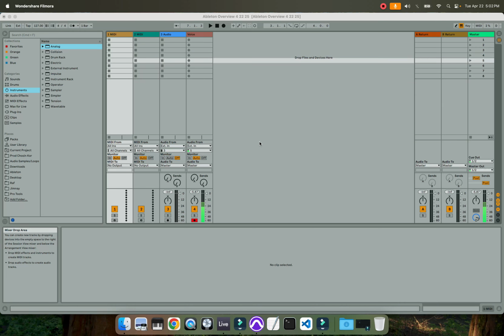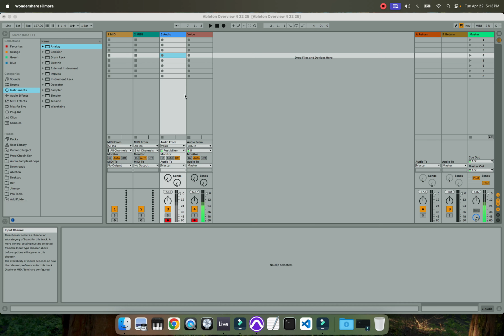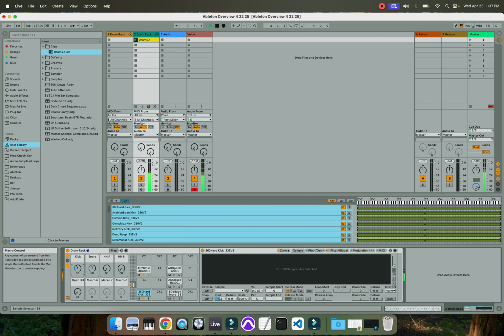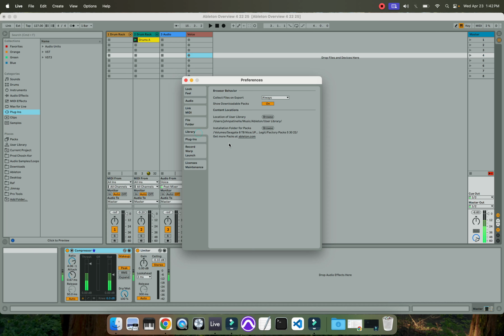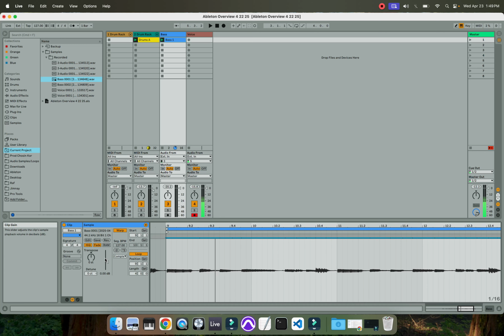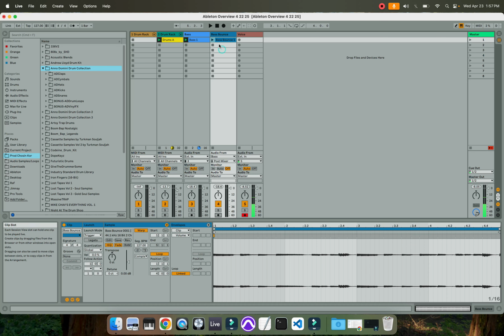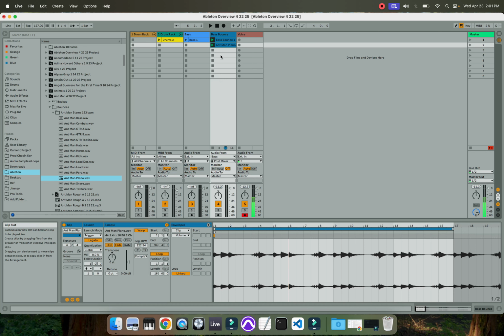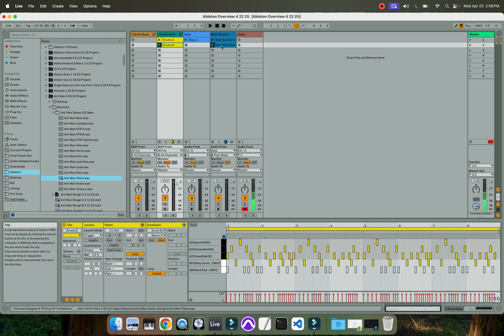Ableton Basics Overview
Highlighting a general overview of the functionality of Ableton. It shows some of the unique features with the software and how to navigate the DAW (Digital Audio Workstation). Great for anyone looking to get a better understanding of the software and some of its' features. Recording bass.